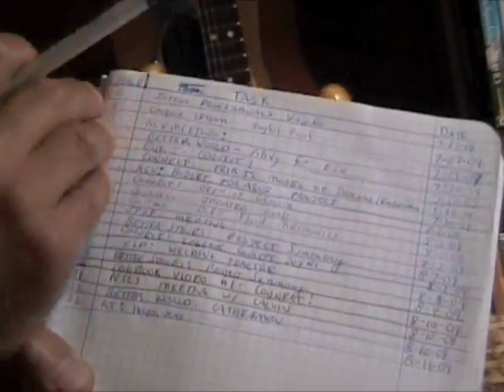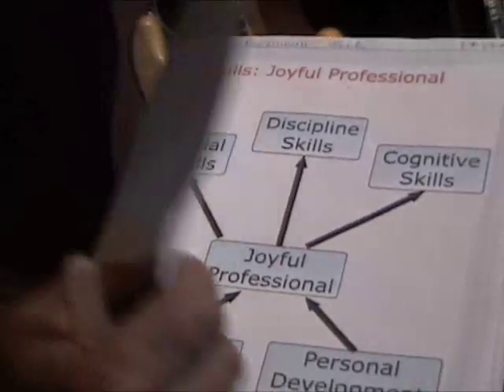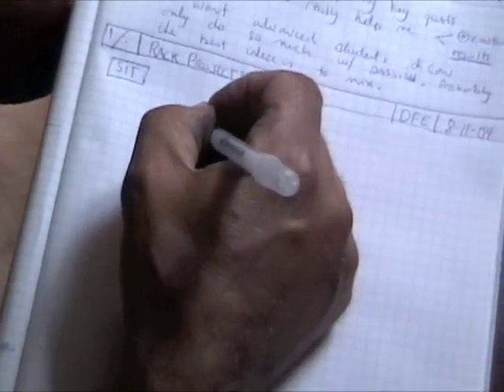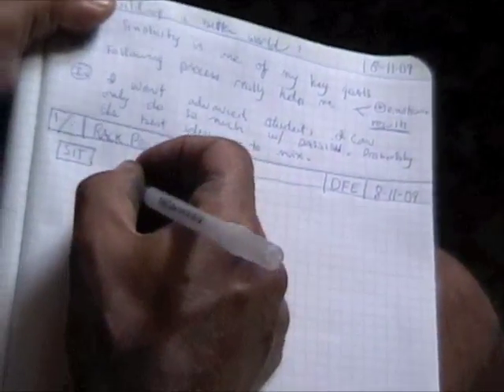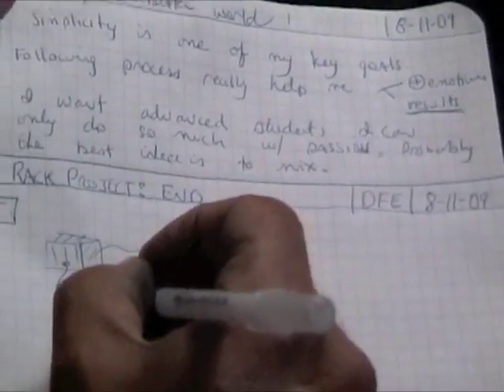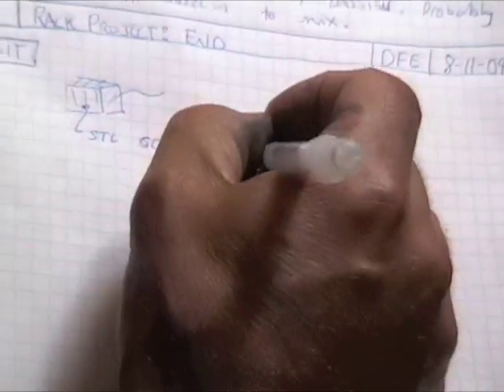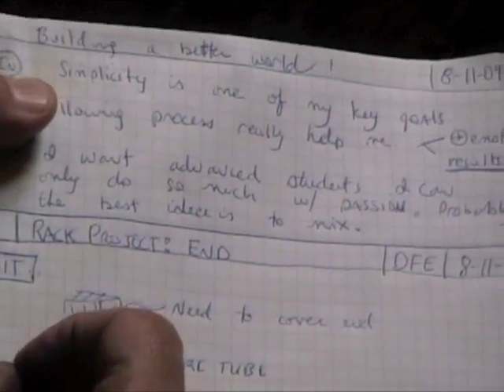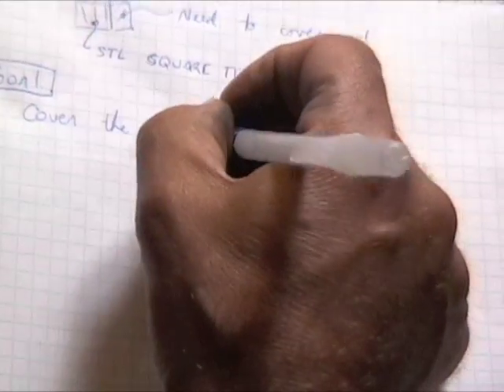logbook-how-to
This video introduces the logbook and describes the benefits.
The speaker is Dr. Donald Elger, Professor of Mechanical Engineering at the University of Idaho. This video is a part of the Connect! Learning System